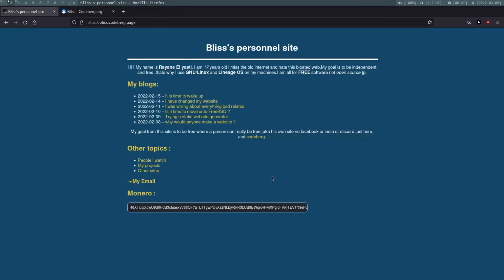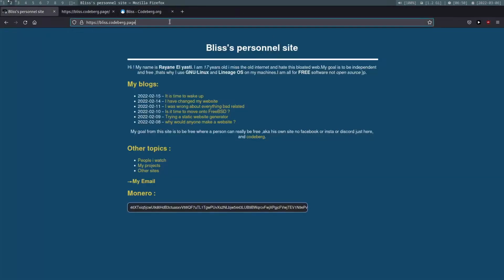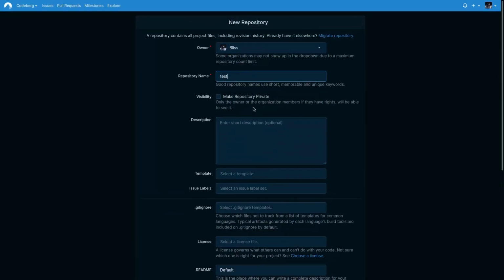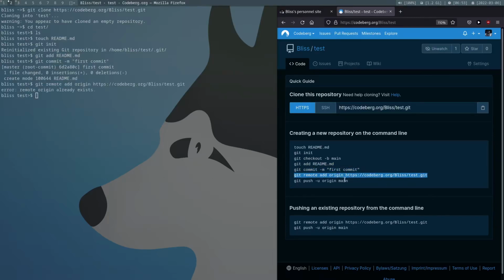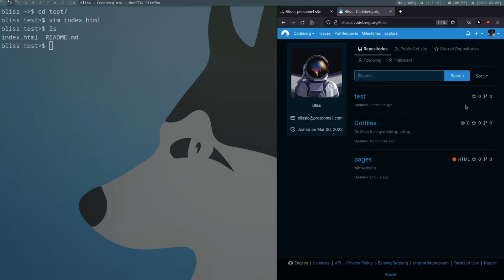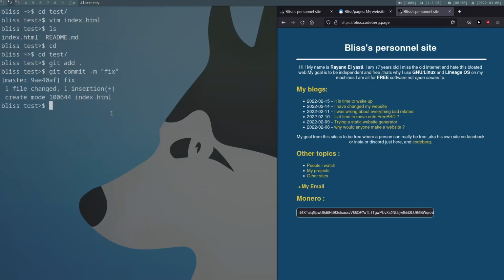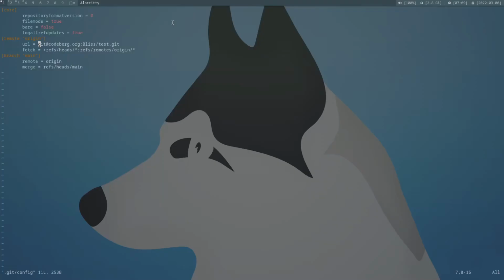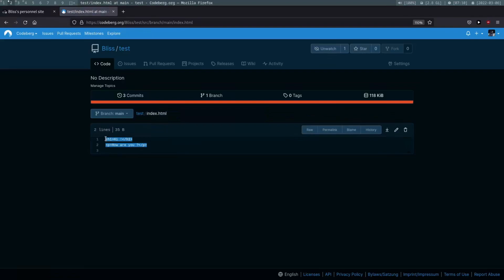Setting up a website for free in 8 min !!!